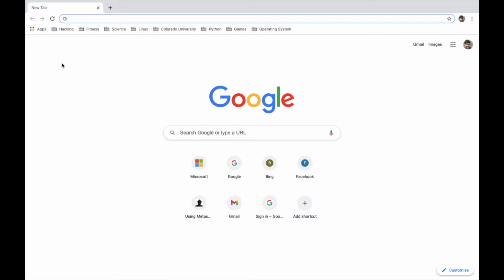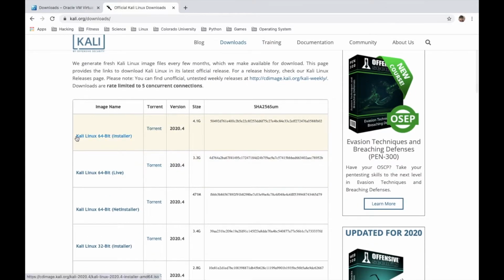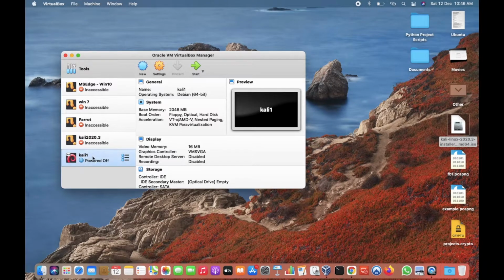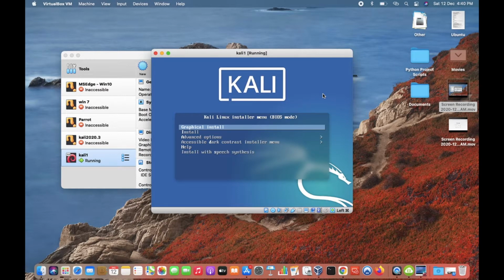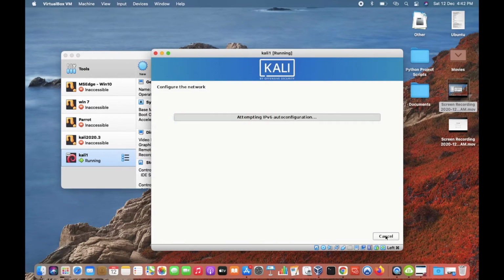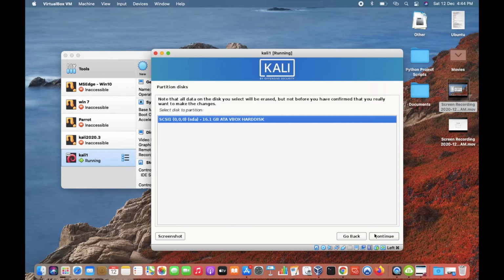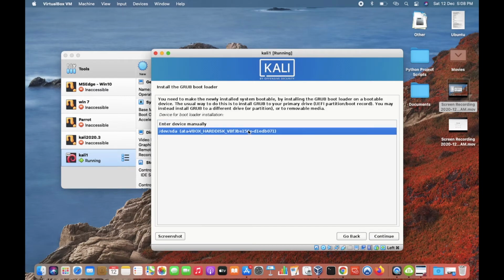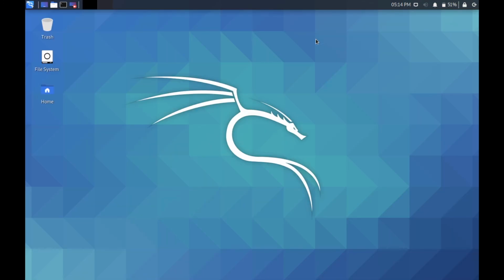How to Install Kali Linux in VirtualBox?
You can learn about installing linux operating system in virtualbox.